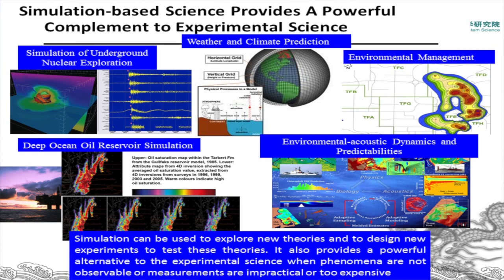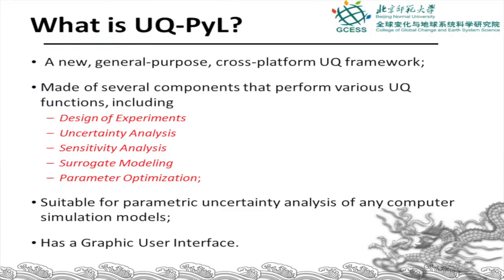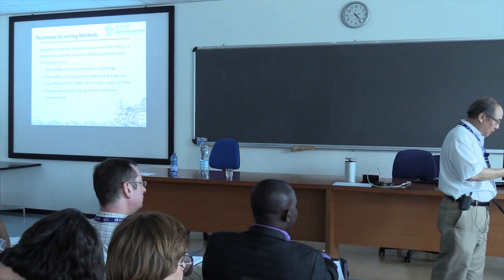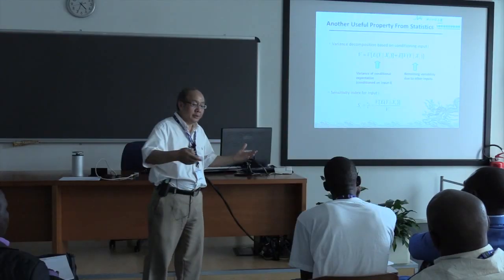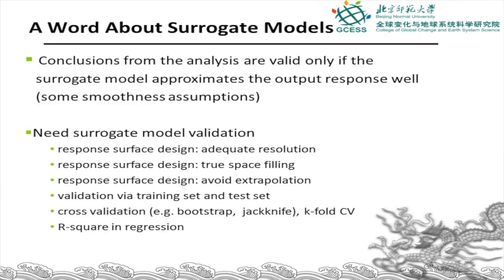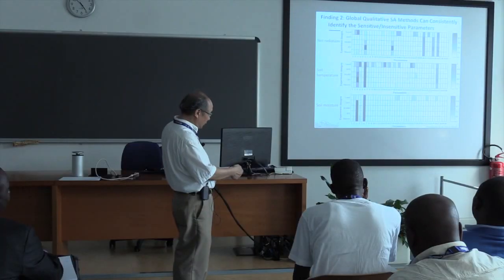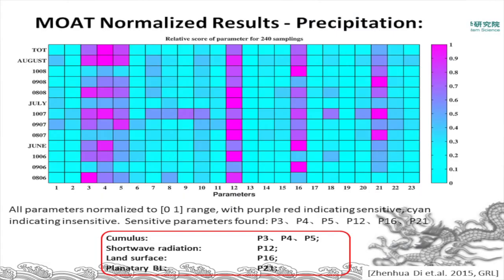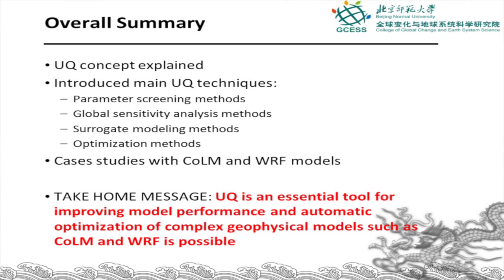ICTP 2015: Qingyun Duan (BNU China) - Parametric Uncertainty of Large Geophysical Models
International Centre for Theoretical Physics: Workshop on Uncertainty Quantification in Climate Modeling and Projection
July 13-17, 2015. Trieste, Italy.

Funded by the International Centre for Theoretical Physics (Italy, UNESCO, and IAEA).
Additional support provided by IUGG and Institute for Geophysics.